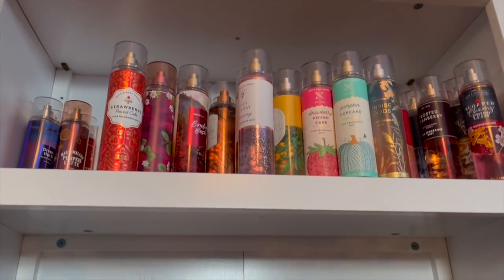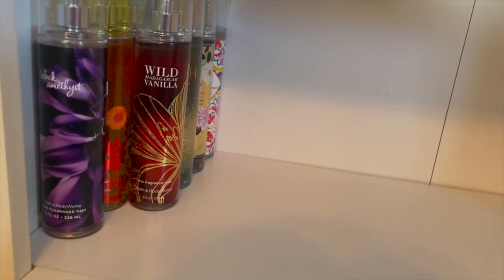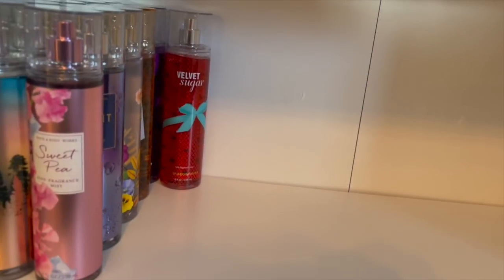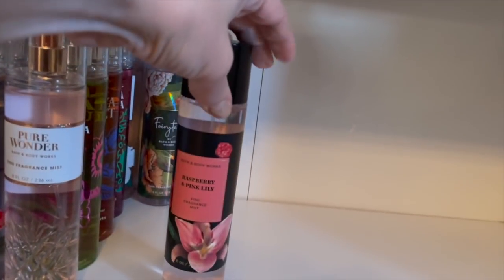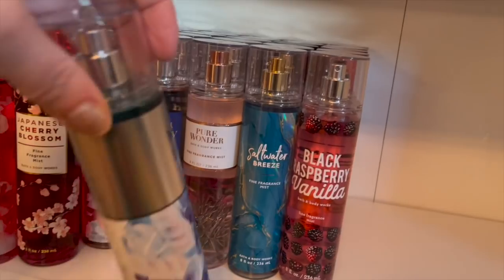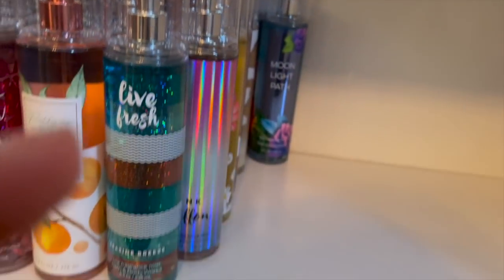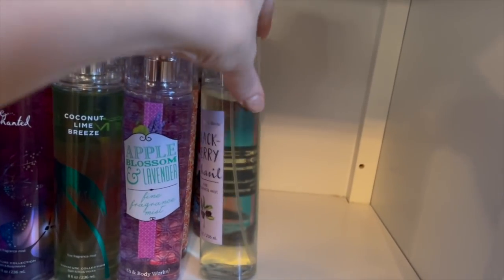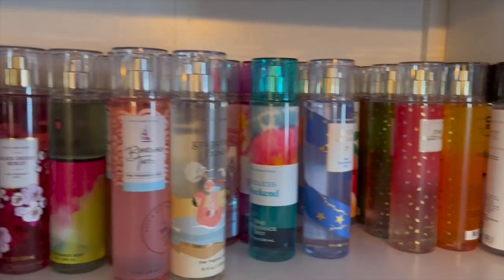Bath & Body Works Organizing My Fine Fragrance Mist Collection!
Bath & Body Works NEW Strawberry Pound Cake Gift Set - Is it worth the price?